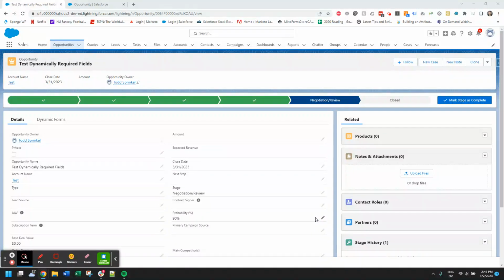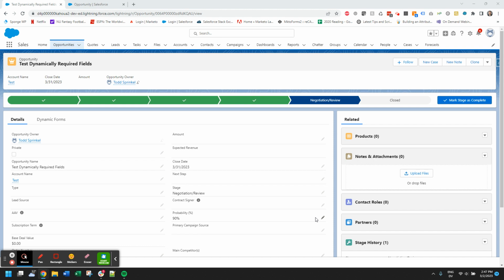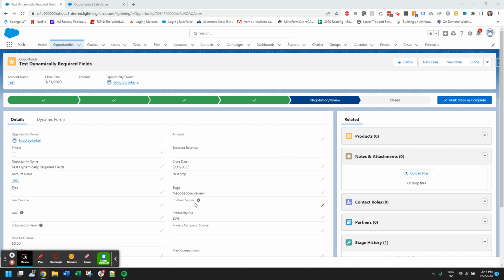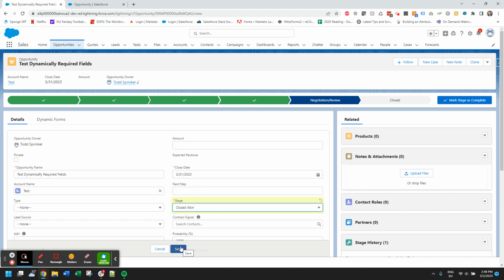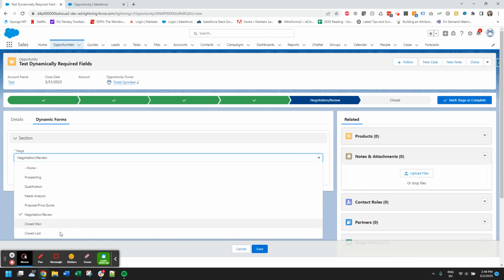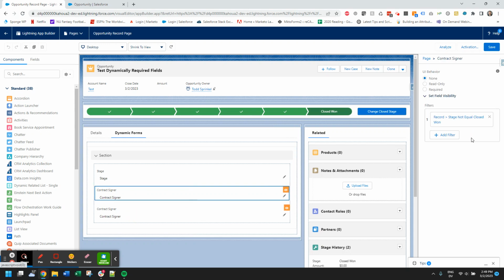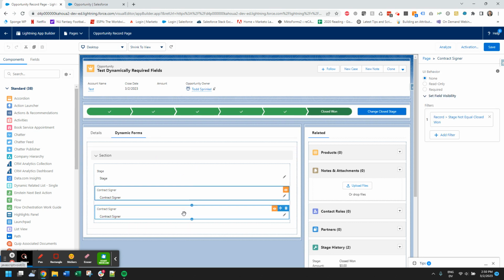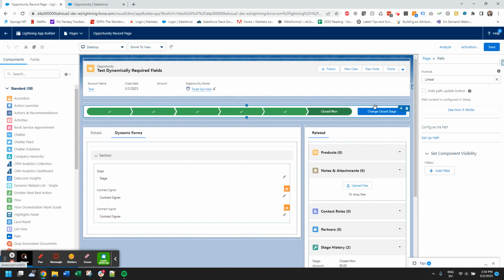Salesforce Dynamic Forms Tutorial: How to Make Fields Conditionally Required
Want to improve your Salesforce user experience and ensure your sales team captures the right information at every stage of the sales process?

Salesforce Dynamic Forms make it easier to customize page layouts and control when fields appear or become required. In this tutorial, Sponge demonstrates how to use Salesforce Dynamic Forms to dynamically require specific fields based on an Opportunity's sales stage.

In this tutorial, you'll learn how to:
- Use Salesforce Dynamic Forms to customize record pages.
- Make Salesforce fields conditionally required.
- Configure fields to become required based on an Opportunity stage.
- Improve data quality and consistency across your CRM.
- Simplify Salesforce administration while creating a better user experience for sales teams.

Whether you're a Salesforce administrator, CRM manager, or sales operations professional, Dynamic Forms can help streamline data entry and ensure critical Opportunity information is captured at the right time.

Need help optimizing your Salesforce environment?

Sponge helps B2B organizations improve Salesforce administration, CRM strategy, marketing operations, and revenue operations.